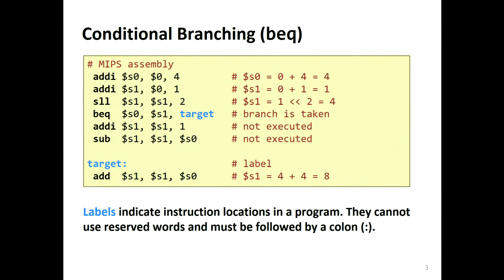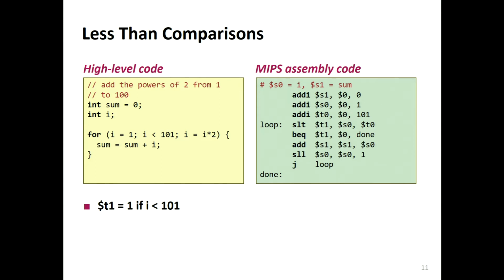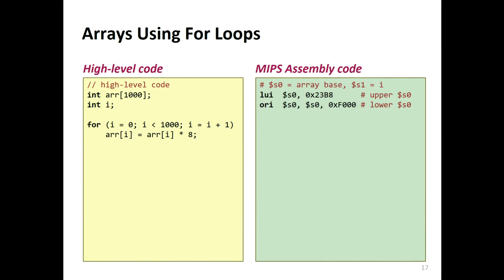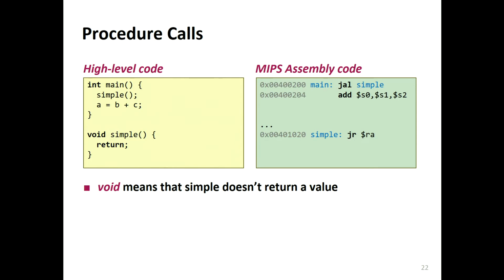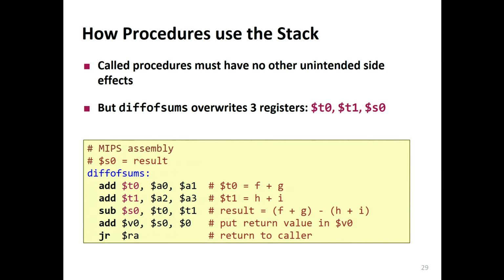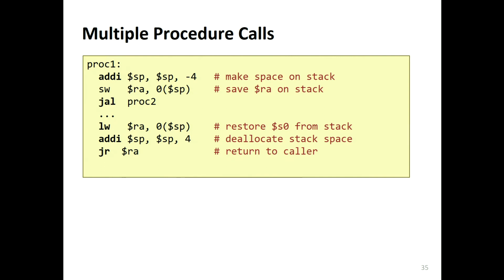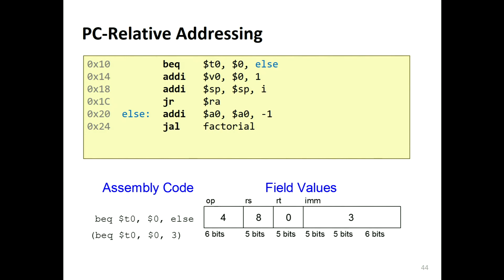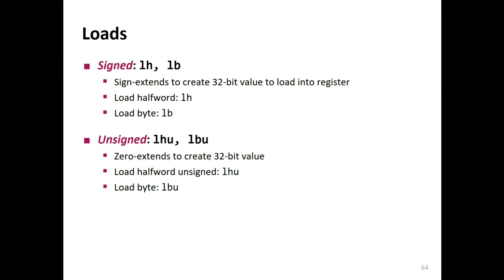Lecture 7: MIPS Programming (Spring 2017)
Lecture 7: MIPS Programming